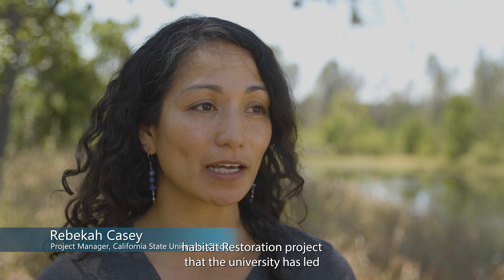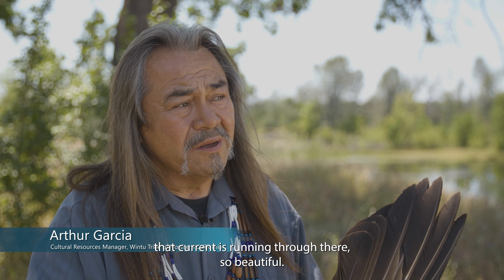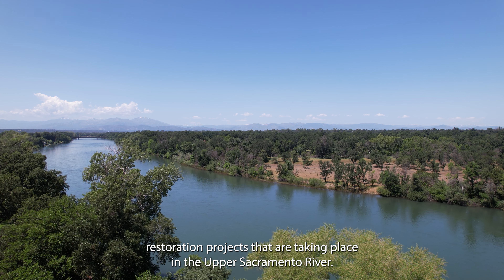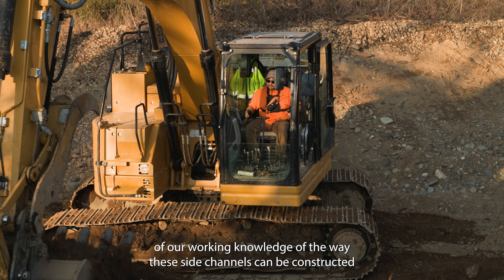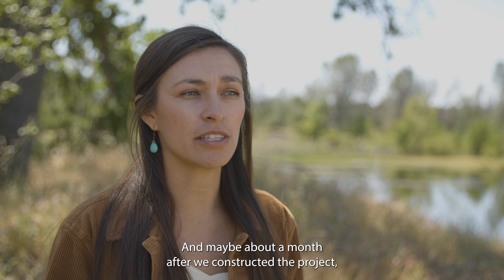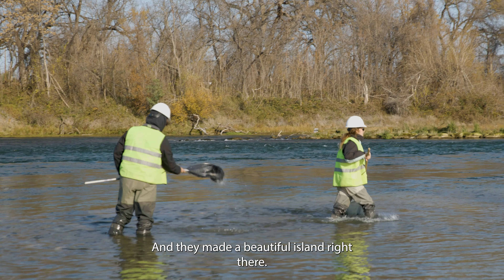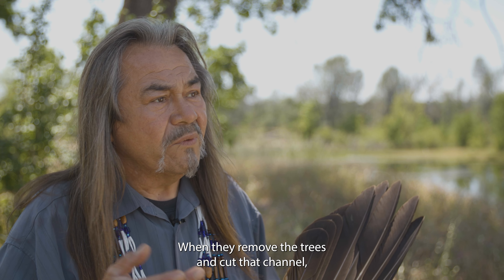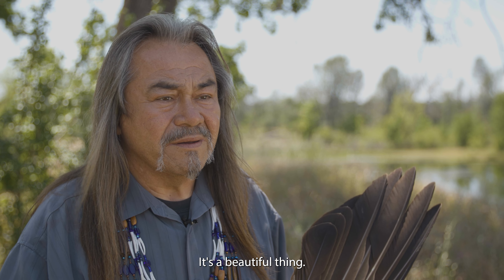The Art of Crafting a Salmon Channel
The Kapusta 1B Side Channel Project is one of many projects funded under a $10 million Central Valley Project Improvement Act competitive solicitation to restore fish habitat for critically endangered winter-run Chinook salmon. Kapusta features a 2,150-foot side channel that will give the finger-sized juvenile salmon a fighting chance for survival, sheltering them from predators while they prepare for the long, arduous journey to the ocean.

The fish, 2 to 3 inches long and between one and five months old, stay in the river for as long as five months before swimming down the river, through the Sacramento-San Joaquin Delta and out to the ocean. They spend as many as three years in the ocean before returning to their native spawning grounds to repeat the lifecycle.

The 2,150-foot side channel offers juvenile fish refuge. Kapusta resembles past side channel projects such as Nur Pon Open Space, Lake California, and Anderson River Park. While it’s specifically focused on restoring juvenile fish habitat for winter-run Chinook salmon, its features benefit all fish, including trout. Located on the western bank of the mainstem river, the former site of an aggregate mining operation has not previously had any active side channels or wetland habitat, with minimal riparian oak woodland habitat along the mainstem river.

In comparison to fish passage, hatchery programs, or gravel injection projects, side channel projects directly increase fish habitat on the Sacramento River by creating habitat that wouldn’t otherwise be there.

Besides Reclamation, participating agencies include the U.S. Fish and Wildlife Service, Chico State Enterprises, the nonprofit auxiliary of California State University, Chico, Sacramento River Forum, California Department of Water Resources, River Partners, city of Redding, the Yurok Tribe, and Tussing Ecological Sciences.